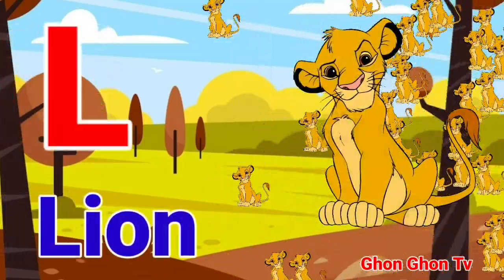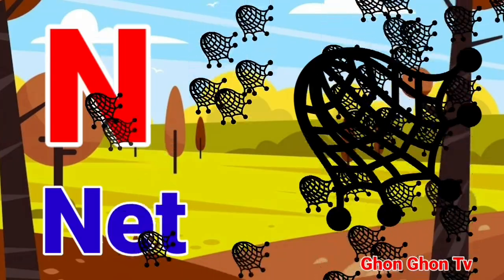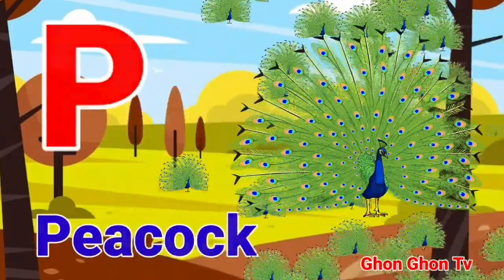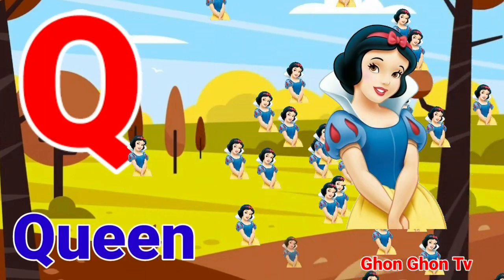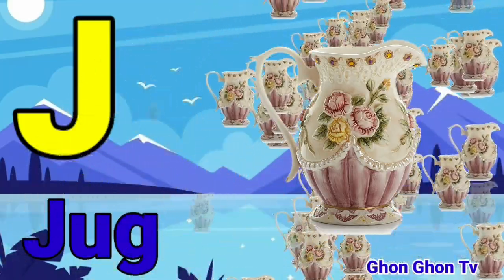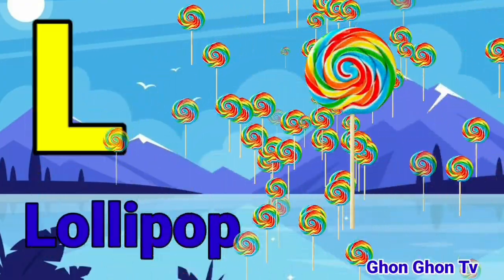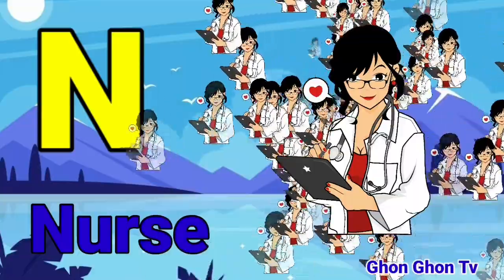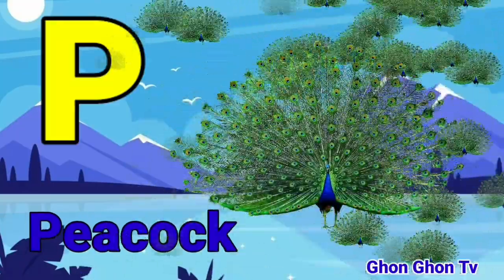अ से अनार | a for apple | abcd | phonics song | a for apple b for ball c for cat | 185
Hi Friends,
Welcome to my preschool YouTube channel Ghon Ghon TV.🙏🙏 We Make Kids Learning Video. My video in very simple language which Every Child Understand very Simply.

Your query:

abcdefg
english alphabet
abcd cartoon
a for apple bi for boy
alphabet songs
a for apple a for ant
nursery rhymes